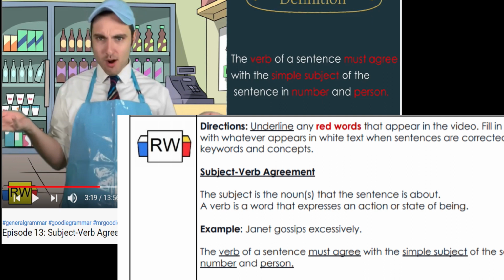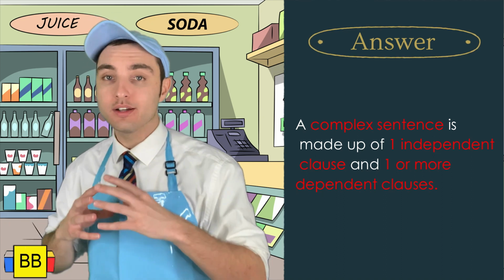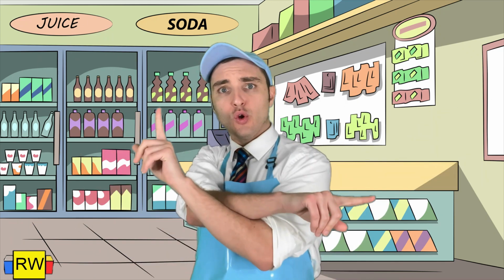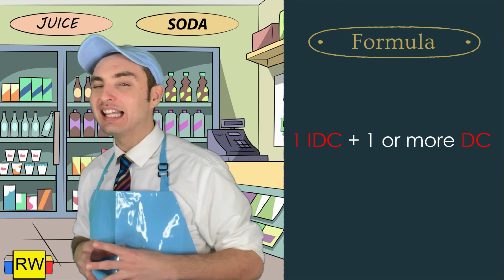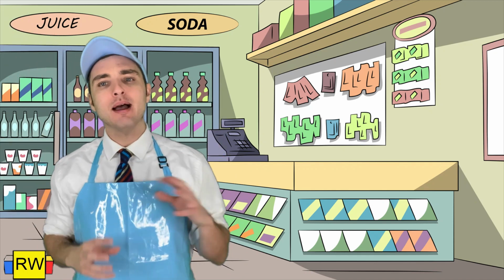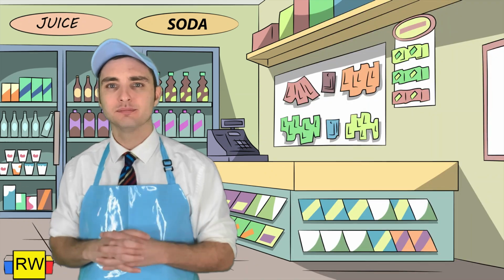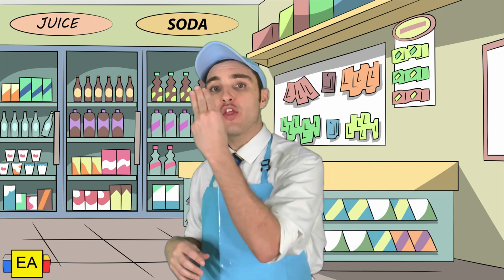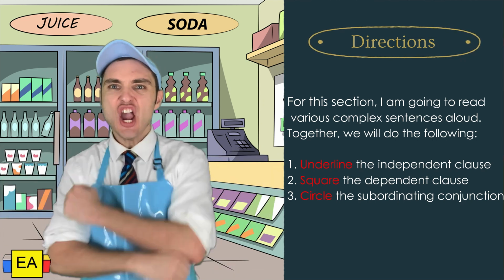Episode 20: Complex Sentences Vol. 2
Content Episode Description Box

Welcome to General Grammar! In this episode, Mr. Goodie Grammar dives into the world of COMPLEX SENTENCES VOLUME 2. Whoa!

Weekly schedule:

Every Sunday: BRAND NEW Word of the Week episode
Every Wednesday: Whoa Wednesday Live Stream on Facebook at 6 P.M. M.S.T.
Every Thursday: Whoa Wednesday posted to YouTube
Every other Friday: BRAND NEW Content episodes

Note: Some of these episodes contain outrageous and wacky humor that contains but not limited to potential demonic possession, going to the bathroom in bottles, an addiction to sniffing gasoline, kidney harvesting, slang acronyms, etc. Mind you, these are all in jest and meant to reinforce the concepts with memorable humor (none of the episodes have any vulgarity or anything controversial, just ridiculousness). Please review each video ahead of time and determine whether or not the examples are the type of humor for your class/age-group. Again, these are wacky grammar and vocabulary videos for upper-middle and high school students. Enjoy!